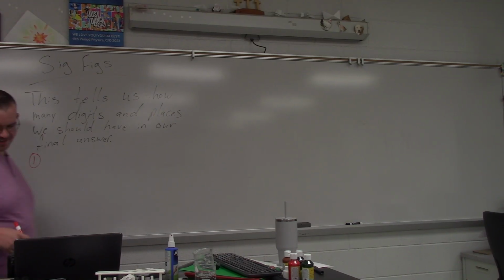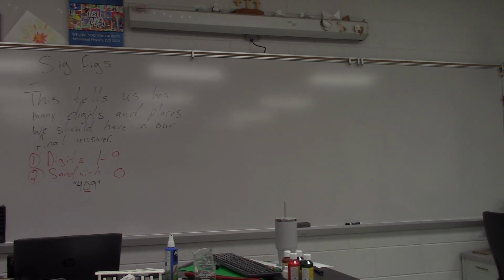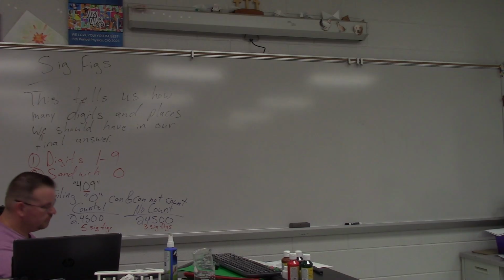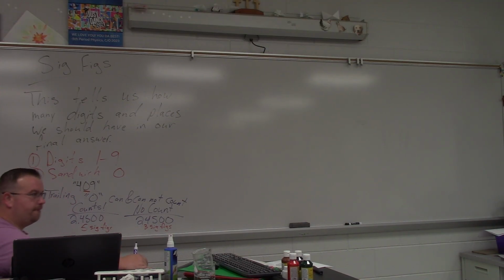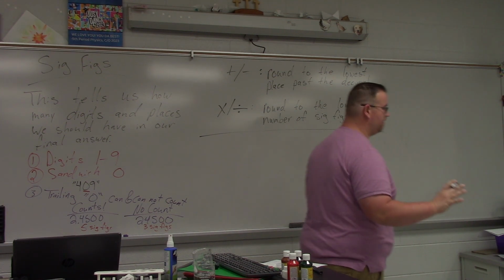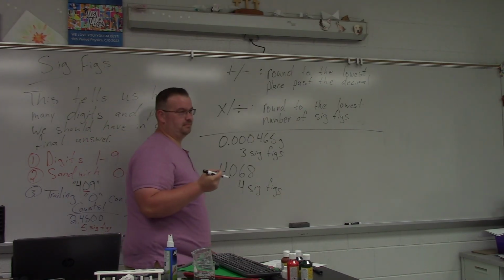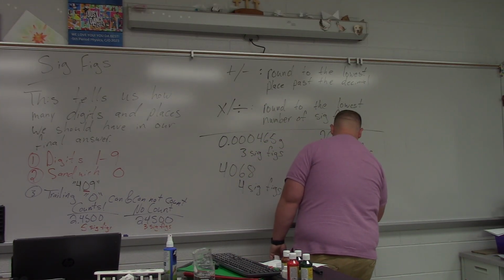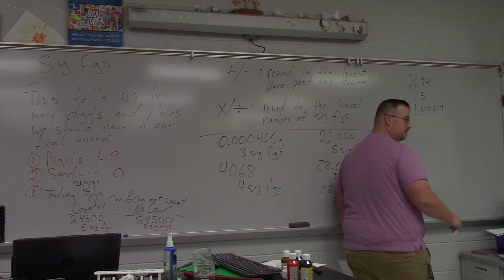AP Chem Sig Figs (25-26)